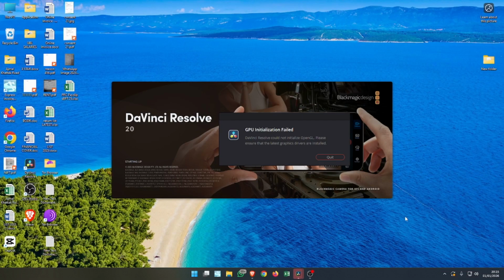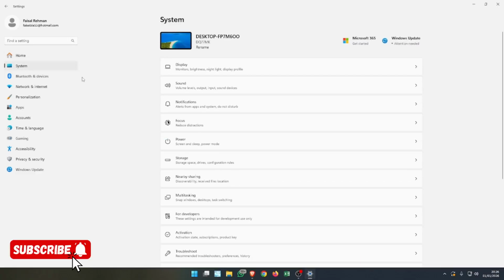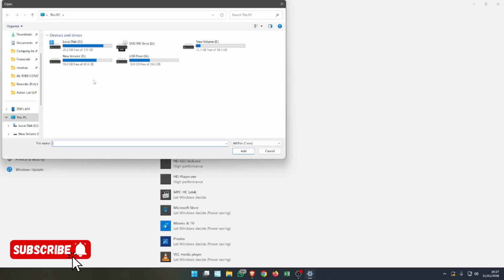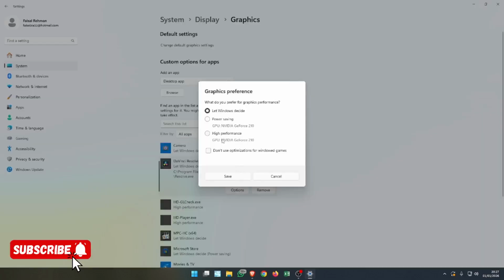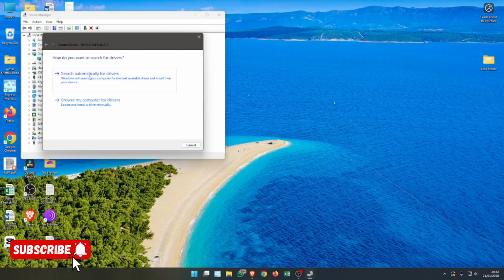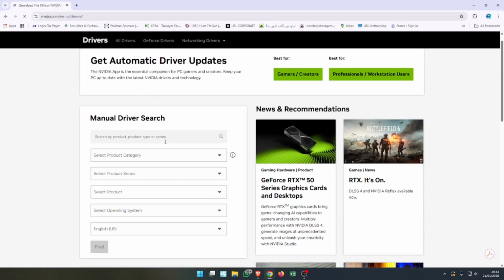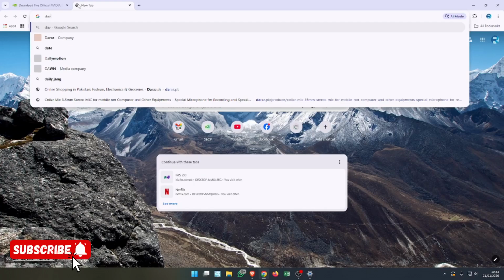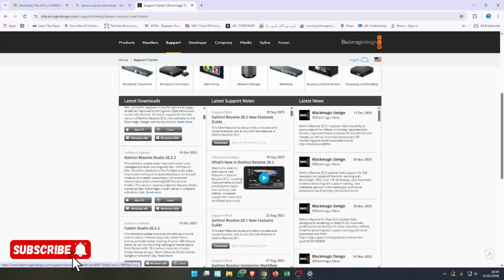Unable to Initialize GPU in DaVinci Resolve 20? FIX in 5 Minutes!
Are you facing the “Unable to Initialize GPU” error in DaVinci Resolve 20?
Don’t worry — this video shows step-by-step solutions to fix GPU initialization issues on Windows PCs.

In this tutorial, you’ll learn:
✅ How to fix DaVinci Resolve 20 GPU error
✅ Correct GPU configuration settings
✅ Best graphics driver settings (NVIDIA / AMD / Intel)
✅ How to force DaVinci Resolve to use dedicated GPU
✅ Common mistakes causing GPU detection problems

This fix works for:
• DaVinci Resolve 20 GPU error
• DaVinci Resolve not opening
• GPU not detected
• DaVinci Resolve crashing on startup

💡 No reinstall required | Beginner-friendly | Tested fix